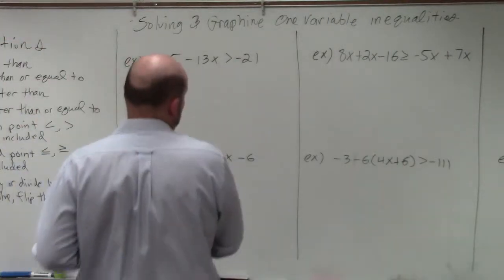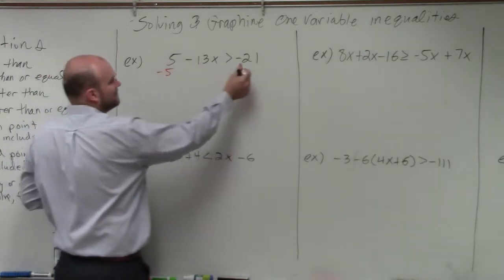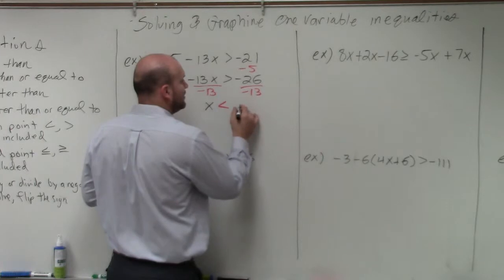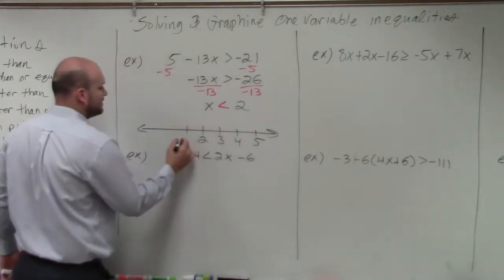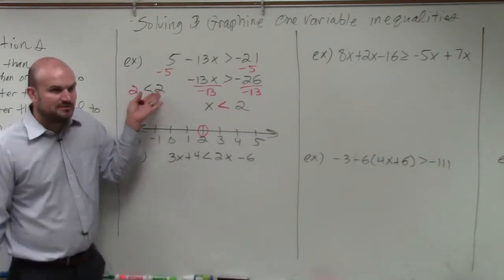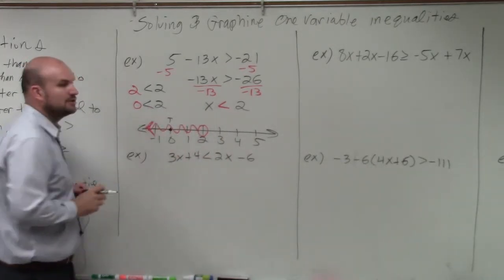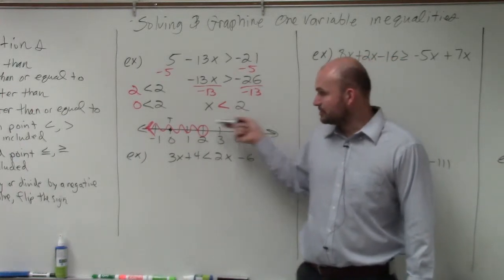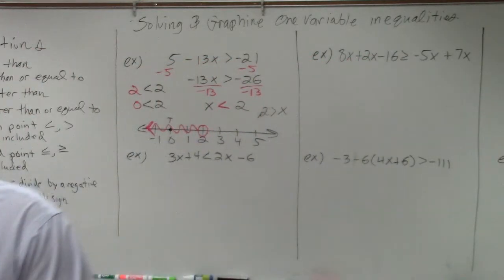How to solve a one variable inequality and graph using two steps